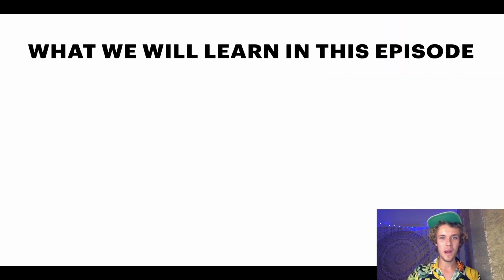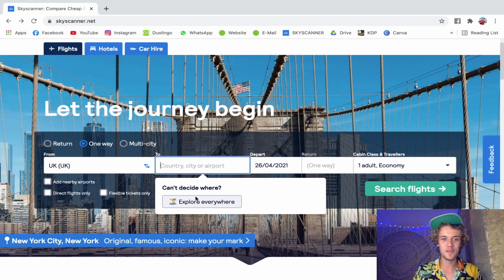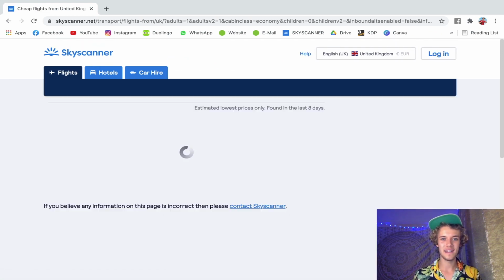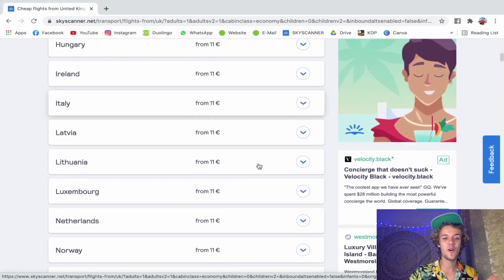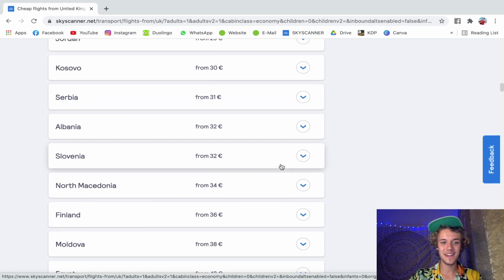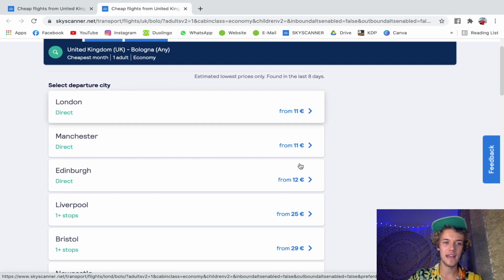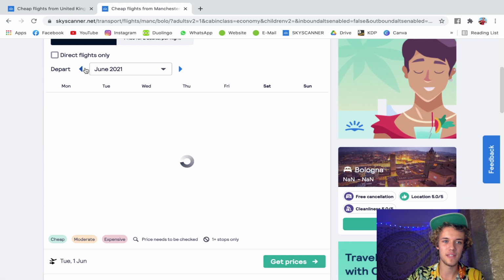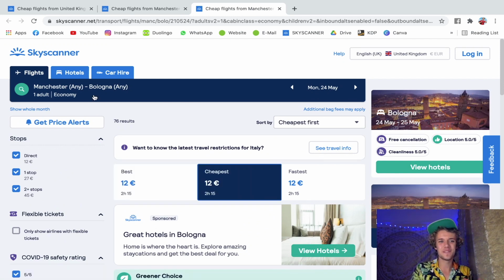How to find cheap flights Tutorial Course #7 | Search Flights to EVERYWHERE!??!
In todays episode, I will show you how you can search in flights to every country in the world. I don't mean to say performing 195 single searches on Skyscanner. I mean 1 search, takes about 20 seconds and covers all countries. This will bring us cheaper results than you may think!

MY WALLETS:

➣ Litecoin LTC: LVL91UKEj9QyLiBNz8vR7mCpbEVakfwxY2
➣ DOGE: DK3cg2AhtRHCHM63d85LB7Vs6ziXU5B722
➣ SAFEMOON: 0x950f1b78453A245C76e71b4d103D2E80B9c97f91
➣ Bitcoin BTC: bc1q95lmvt337yan6h3ml28cf8vs80zpua9wtufs8h
➣ DigiByte DGB: dgb1q8ywnp8d3x6jqs87rz8j7nfe6sxqtkj7n47jujc
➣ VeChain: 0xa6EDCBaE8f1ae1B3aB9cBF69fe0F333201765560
➣ ElonGate: 0x950f1b78453A245C76e71b4d103D2E80B9c97f91

Hi!
Luca